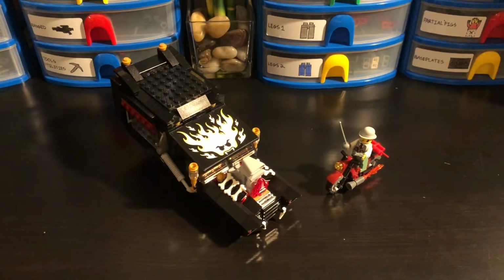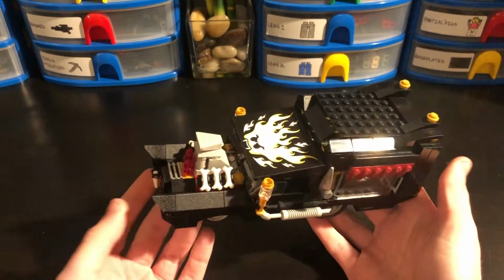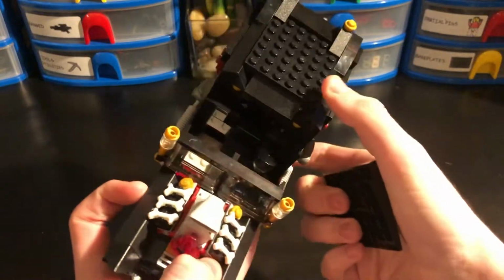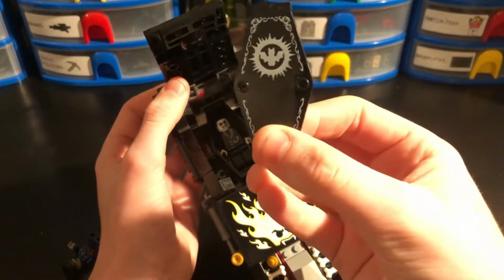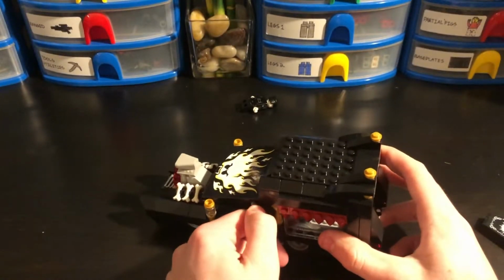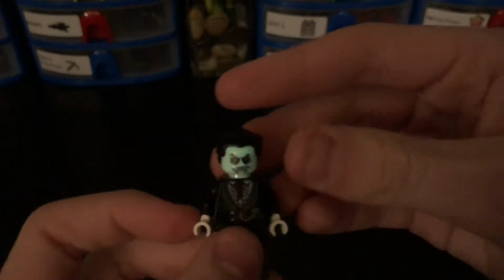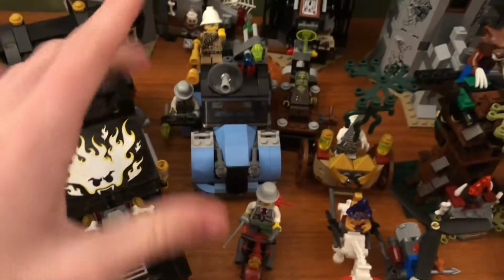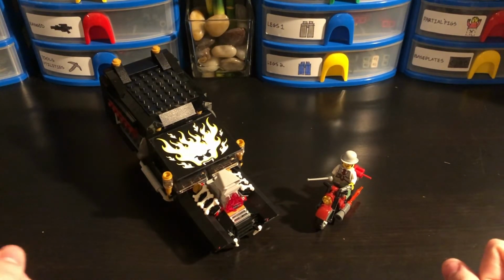The Vampyre Hearse (9464) LEGO Set Review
In this video I take a deep dive into the Monster Fighters set The Vampyre Hearse from 2012! I go over the features of this hot rod inspired hearse and good ways to display the set

This channel is in no way related to the LEGO company.